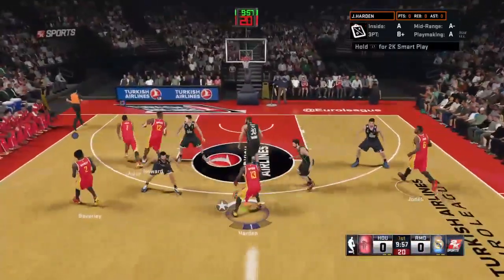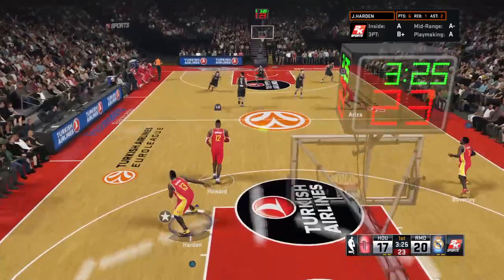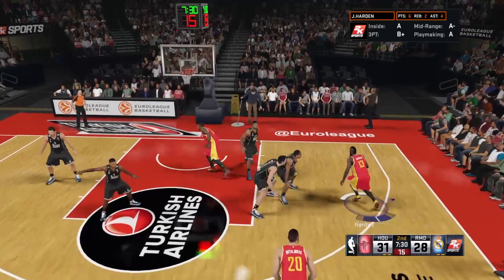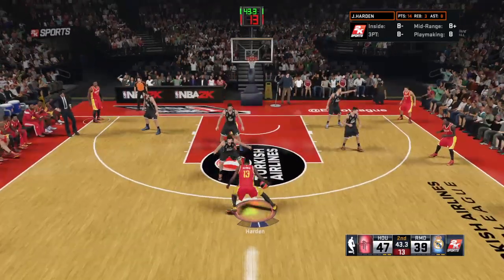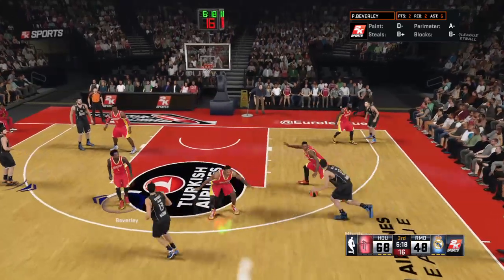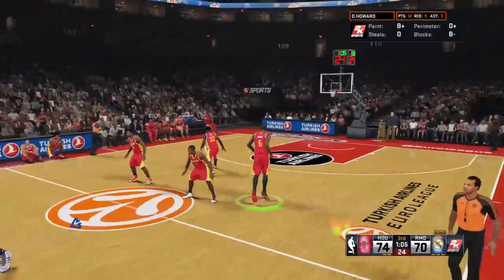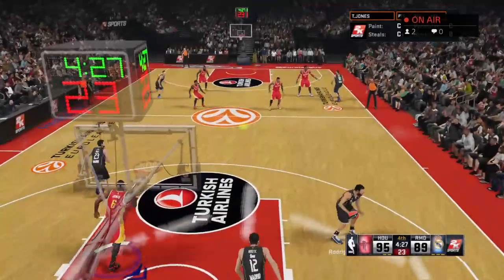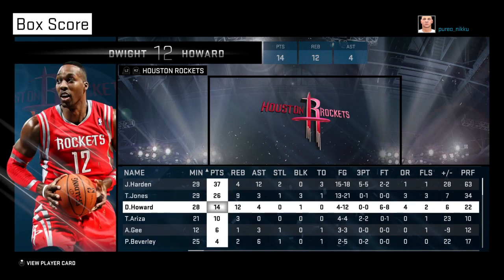NBA 2k15 Default Roster Exhibition: Real Madrid vs Rockets (P1)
Harden stepback!